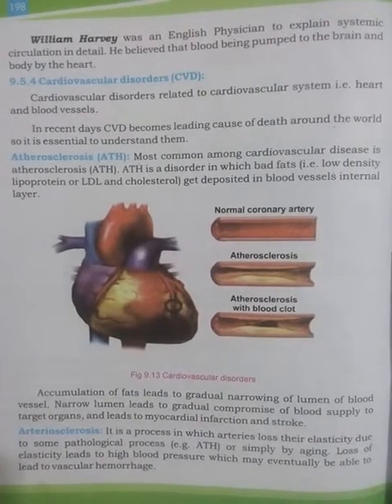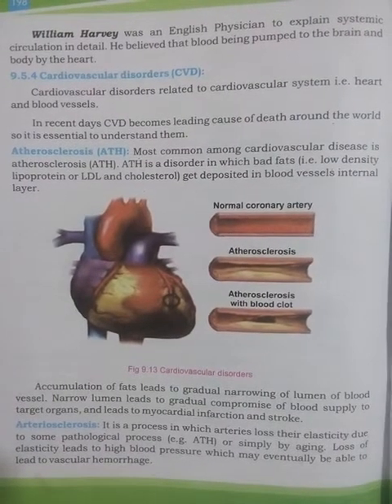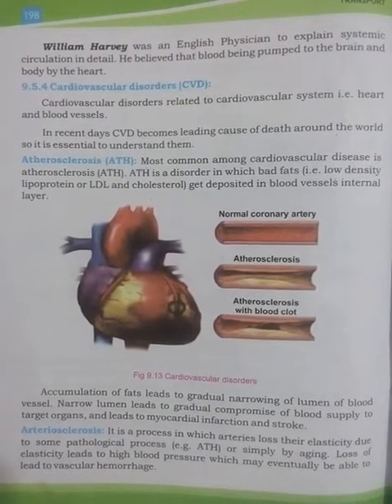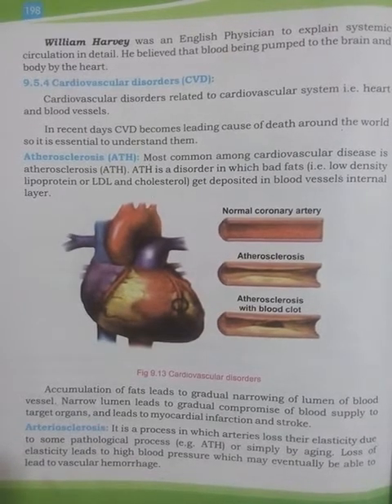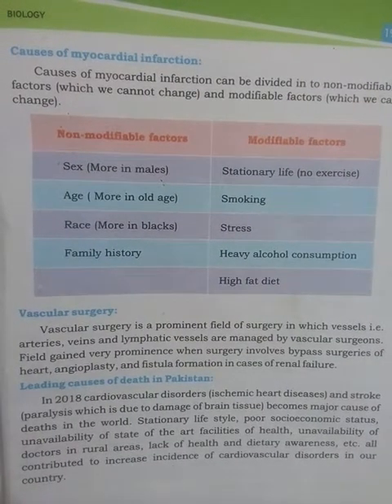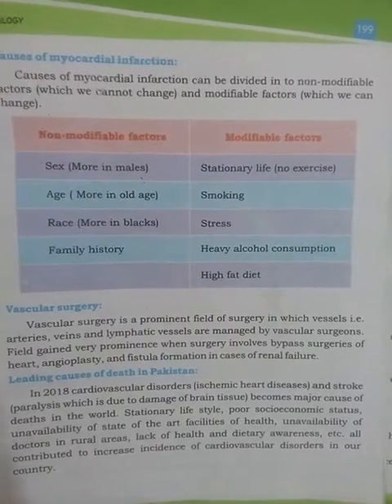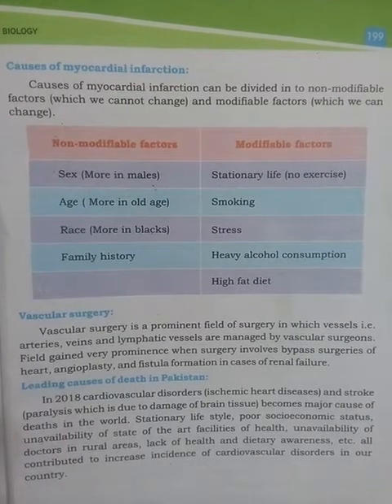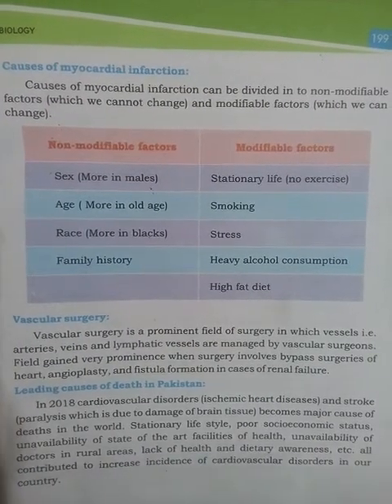3 June Class 9 Biology L2